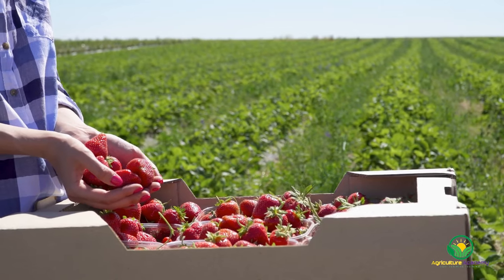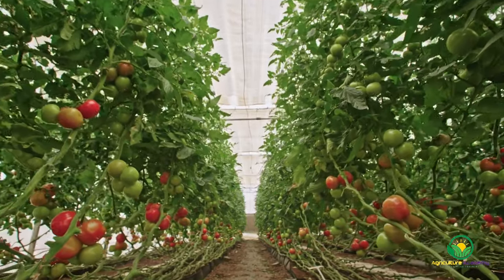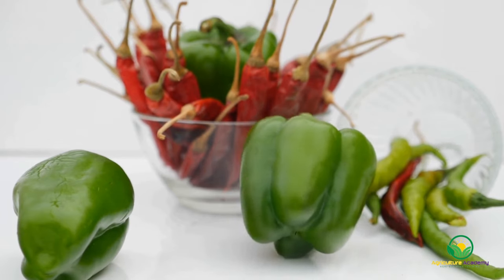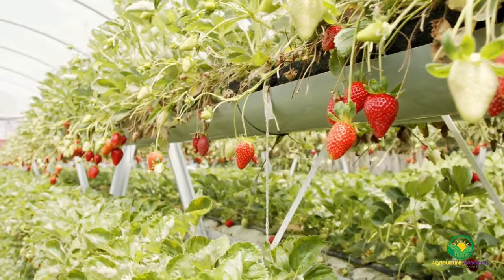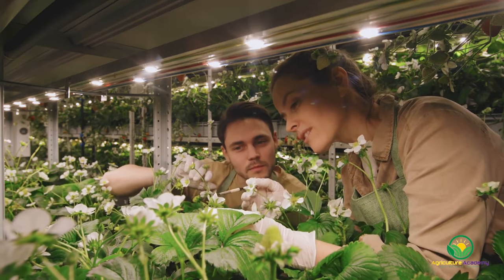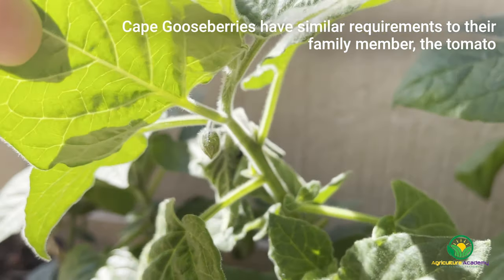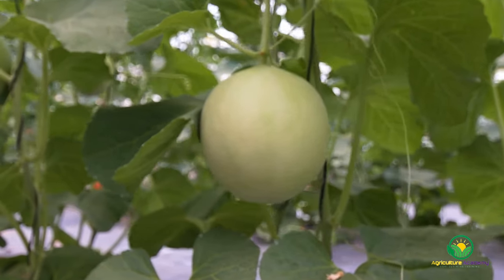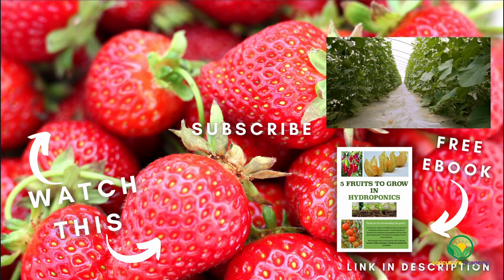Five Fruit Crops You Can Easily Grow in Hydroponics for profit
As a part of our series on the different crops you can grow in hydroponics, welcome to part two. In the first video we focused on five leafy greens and vegetables that you could grow hydroponically for profit. In this video we are going to focus on fruits and berries. We are going to discuss some general rules for growing tomatoes, chillies and peppers, strawberries, gooseberries and melons. In our previous video we also discussed some basic growing rules, so be sure to check out that video if you would get some more info.

00:00 Introduction
00:40 Tomatoes
02:10 Chillies & Peppers
02:56 Strawberries
04:26 Cape Gooseberries
05:39 Melons

🌱 At home mini hydroponics system
🌱 At home hydroponics grow kit
🌱 Aquaponics for Beginners BEST SELLER
🌱 Seed trays